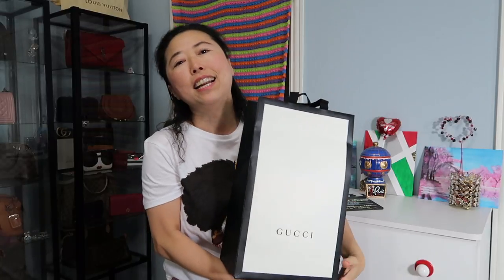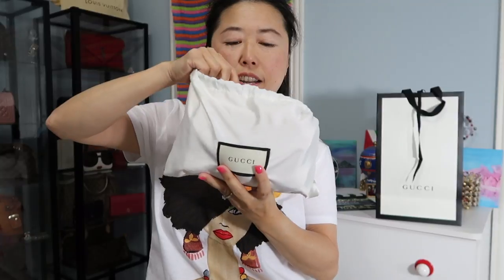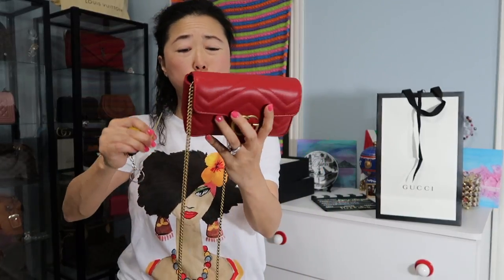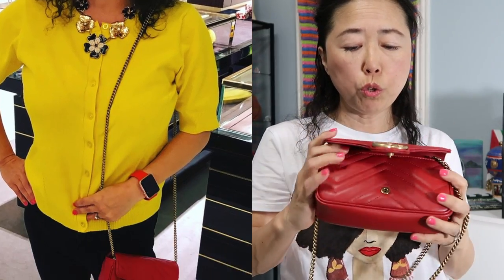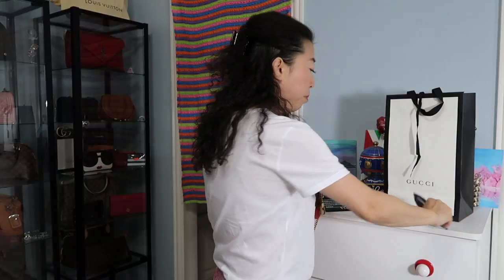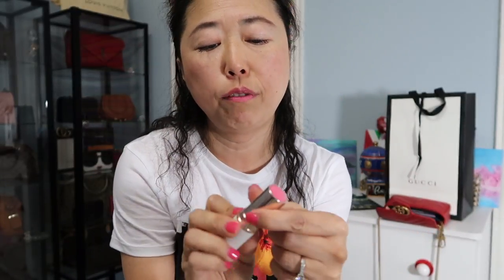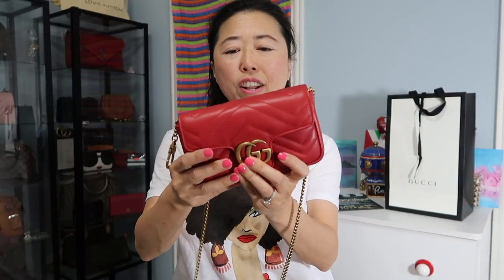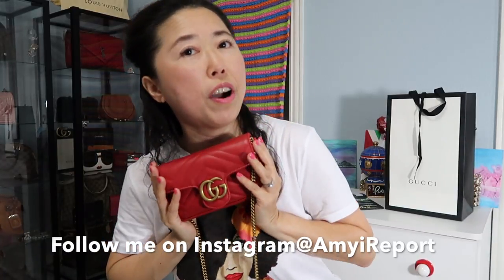Gucci marmont super mini red - What's in my bag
Gucci marmont super mini bag

$895